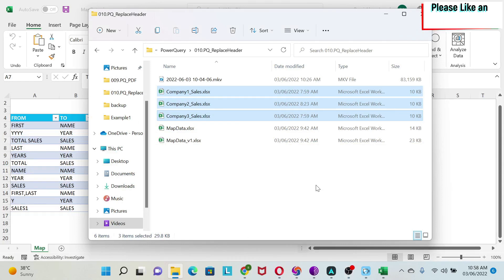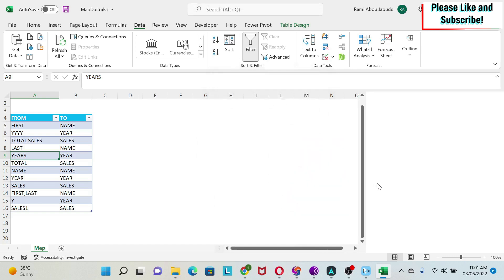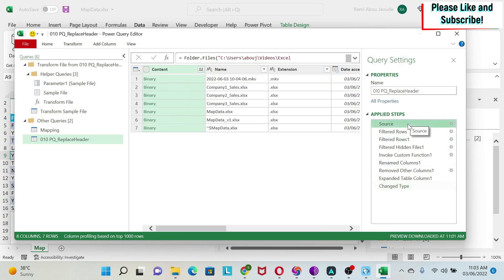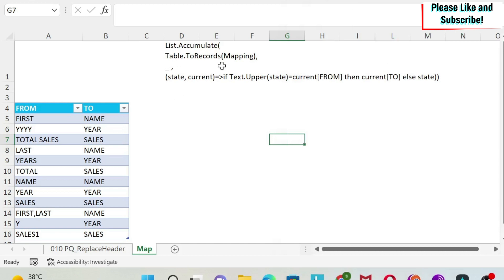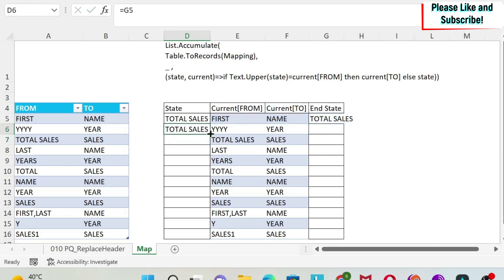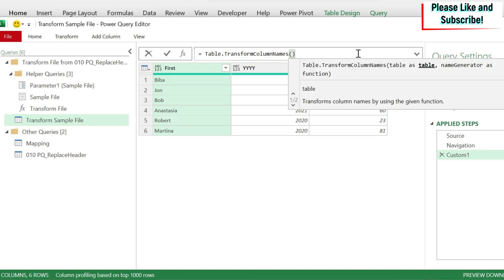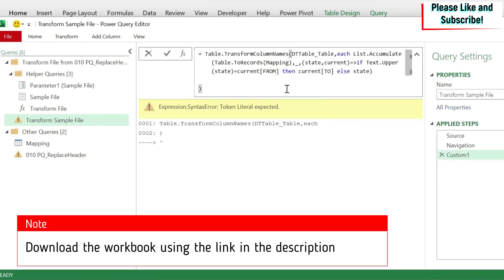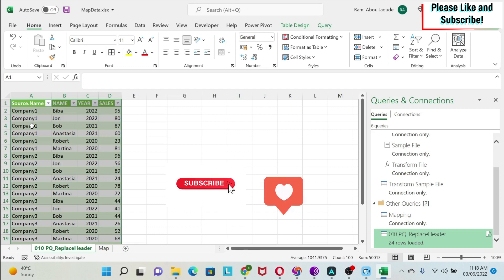010. Map Headers to Merge Files with POWER QUERY (List.Accumulate)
Map Headers to Merge Files with POWER QUERY: Many times, we can't trust the different departments that are filling Excel sheets! We often get different column orders and names. The issue with Power Query is that it would automatically know which header is for which data. Fortunately, there is a solution!

In this tutorial, we will use a mapping table and a function called List.Accumulate to go through the mapping table and assign the right header for each column in each file. Based on this Power Query will aggregate the data for us! Et Voila!

Content: map headers to merge files, power query advanced tricks, automatically map headers of different files, how to map header with power query, map headers in excel, automatic header mapping power query, import files with different header in power query,different headers in power query, change headers with mapping table, power query advanced mapping, power query files with different headers, power query combine files with different headers, combine excel files with different headers